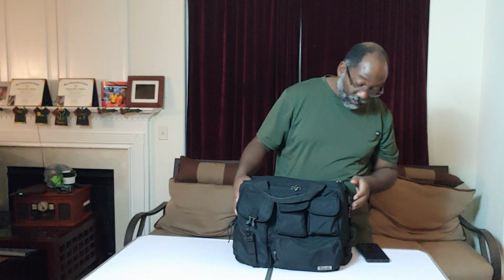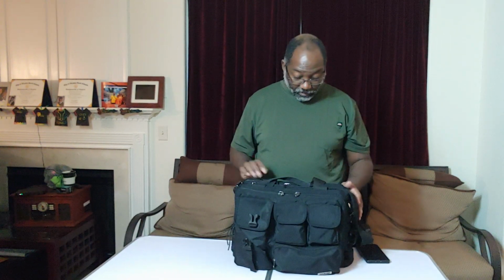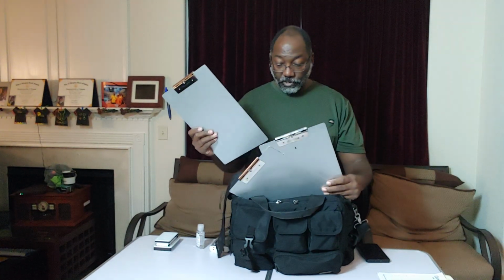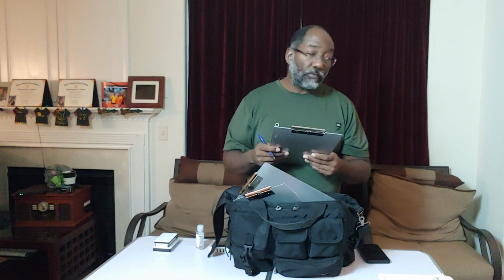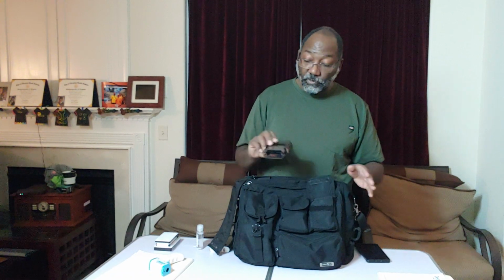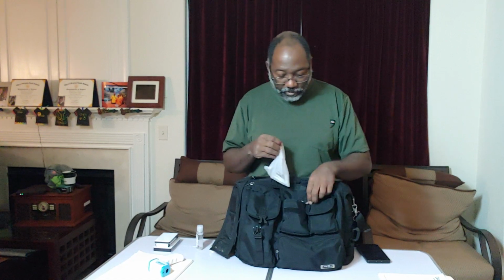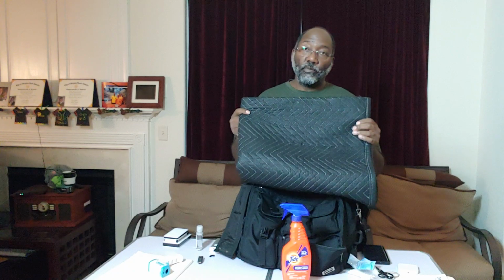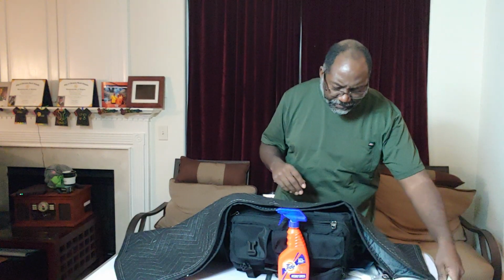What's In My Bag & Car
Carebag Medical Grade Male Urinal Bag with Super Absorbent Pad, 20 Count - Travel Urinal for Men - 20 Disposable Bedside Urinal Bottle Bags - Leak-Resistant
by RMS PRODUCTS Free & Fast Delivery
Lifewit 17 inch Men's Military Laptop Messenger Bag Multifunction Tactical Briefcase Computer Shoulder Handbags Pilot Bag, Black
by Lifewit Direct
X-Large Premium 100 Pack (50 Pairs) Disposable Boot & Shoe Covers - Durable, Water Resistant, non-slip, non-toxic, Recyclable, blue, stretchable fits up to size 11 US Men and up
by Amazon
LINKEASE Reusable Boot & Shoe Covers Water Resistant Non Skid and Washable for Real Estate Contractors to Keep Floors Carpets Footwear and Rooms Clean - 2 Pairs (Extra Large, Black)
by LINKEASE
Saunders 21511 Recycled Aluminum Clipboard - Silver, Legal Size, 8.5 in. x 14 in. Document Holder with Low Profile Clip
by Amazon
Pen Holder Clips Manganese Steel Pen Holder Silver Self Adhesive Pen Pencil Organizer with Adjustable Spring Loop for Refrigerator Whiteboard Erase Board and Bulletin Board Map (10)
by Yeehebe
PILOT G2 Premium Refillable & Retractable Rolling Ball Gel Pens, Extra Fine Point, Blue Ink, 12-Pack (31003)
by Amazon.com
Pilot G2 Retractable Gel Ball Pens, Black, 12 Ct
by Amazon.com
[New Version] TOMOL Super Bright COB LED Portable Desk Lamp Travel Lamp :Foldable, Touch Sensitive Control, 3 Adjustable Brightness Levels, Battery and USB Powered
by TOMOL US
Harbor Freight  40 inch x 50 inch moving blanket